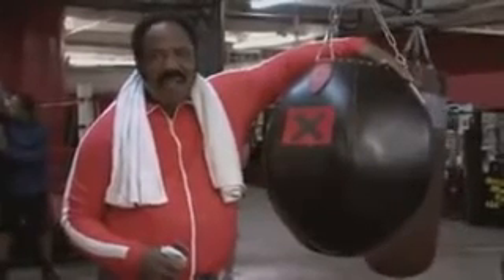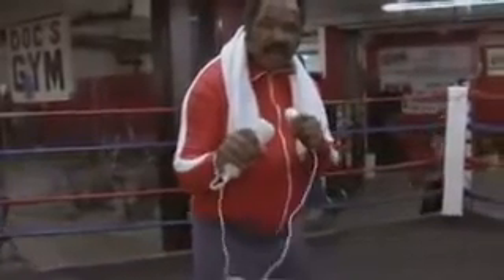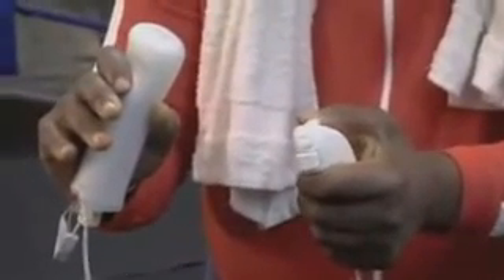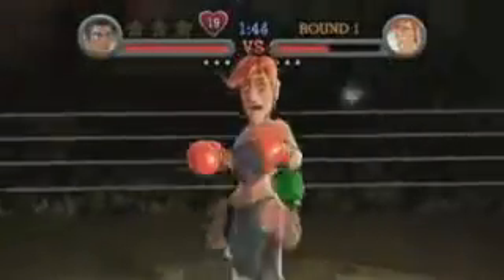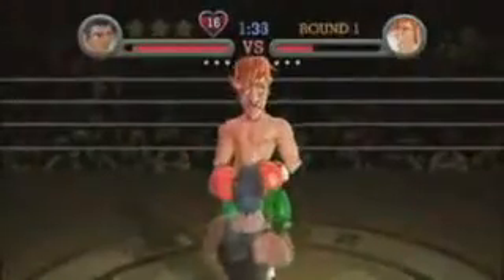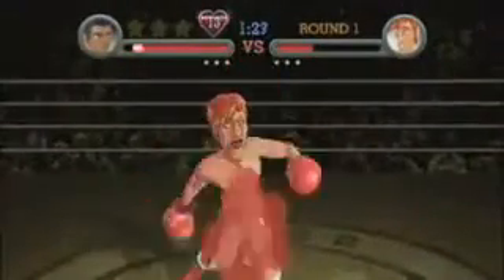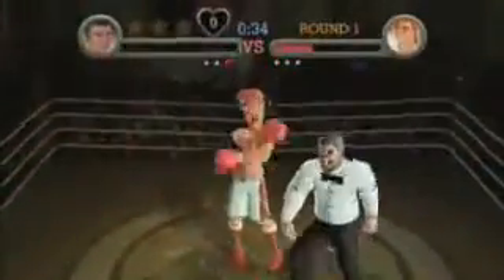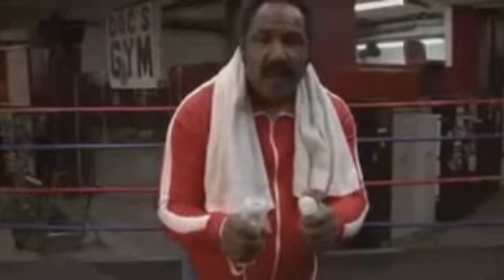Punch Out Commercial Two - Wii